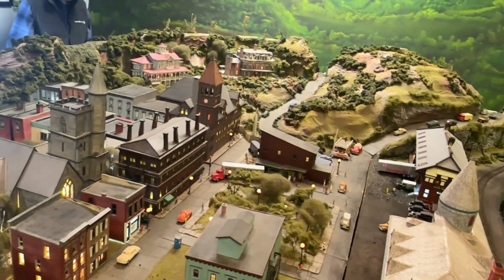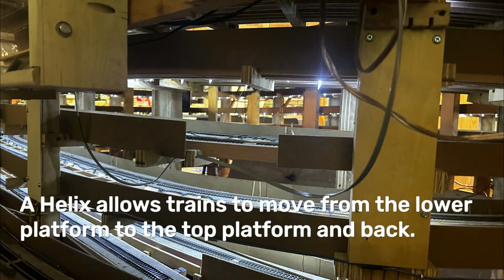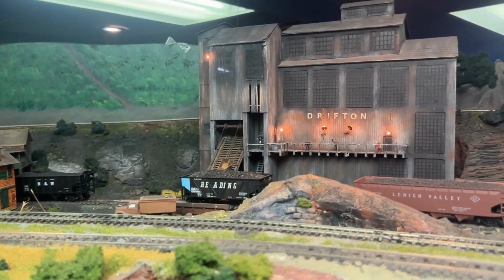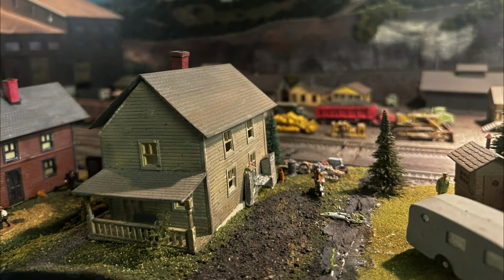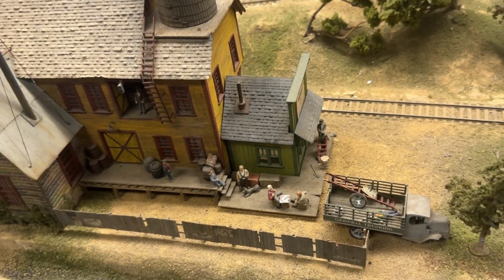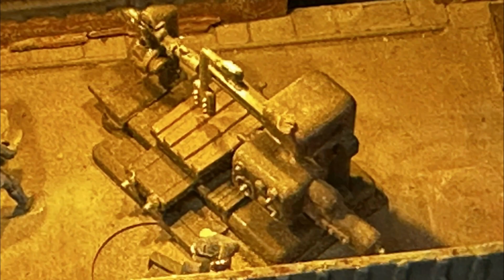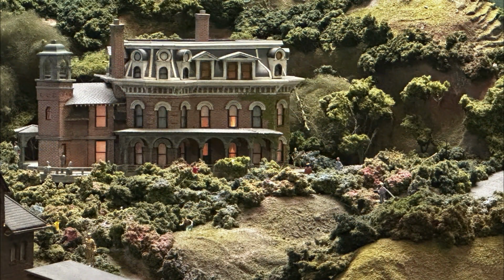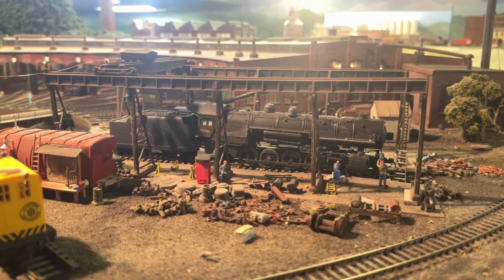Join Me at the Anthracite Model Railroad Society Open House! Journey into Model Railroading History!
Take a virtual tour through the incredible **Anthracite Model Railroad Society's** Open House in Hazleton, Pennsylvania! This detailed model train exhibit showcases local historic towns such as Hazleton, Pottsville, Eckley, Weatherly, and more, bringing history to life with breathtaking realism.

Whether you're a model train enthusiast or a lover of local history, this exhibition offers something for everyone.

Don't miss your chance to see this unique display, as the Open House is only open to the public once a year — with the next opportunity in **Winter 2025**! For more details, visit the event page linked below.